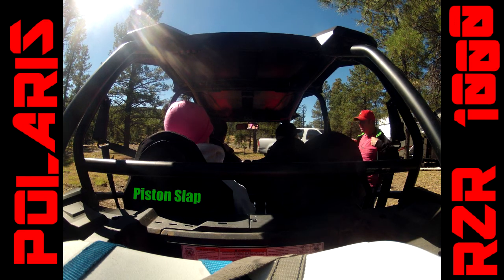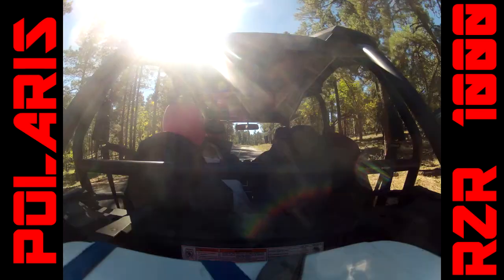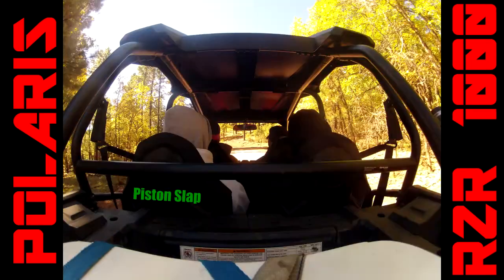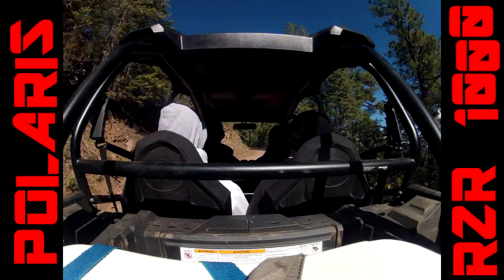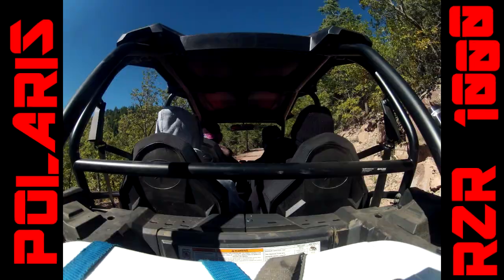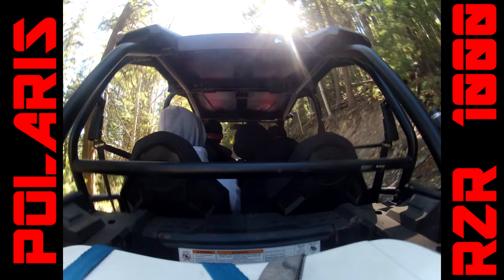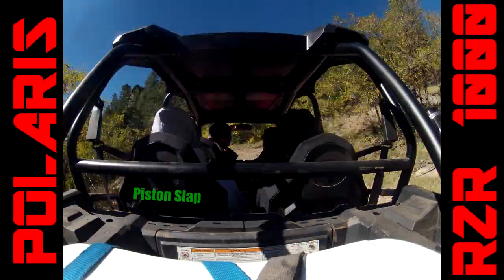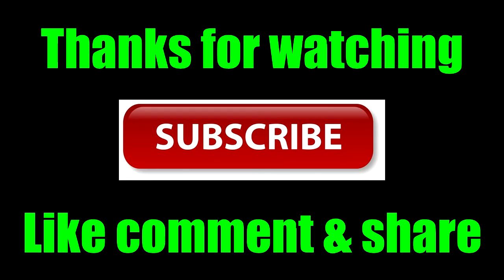Dirt-E-Vlog 3/ 2015 RZR Review/ Slideshow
In this episode I talk about the 2015 RZR 1000 horse power and torque (110hp 70ish tq) The suspension travel on the 2015 is 16" front and 18" rear. Ground clearance is 13.5". Guys the ride on this RZR is super smooth.  I drive from camp  (Dog town)  to Bill Williams look out. This is a slideshow of about 3500 pictures from a GoPro Hero2.

All speeds displayed and sounds of engines racing have been digitally enhanced for your viewing pleasure, Video is 1 or more years old stock video. Please obey speed limits and local laws.
All other riders, cagers and people  in this video were unpaid stunt men/ women from Mexico